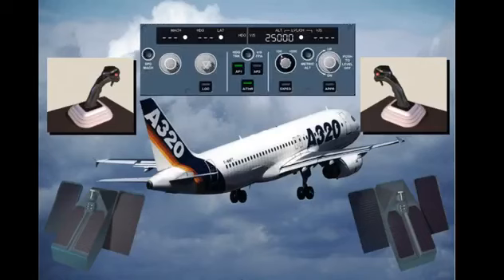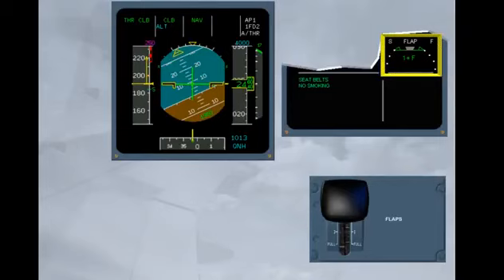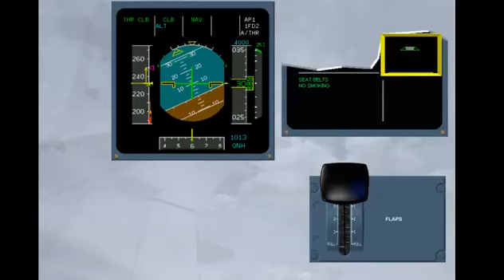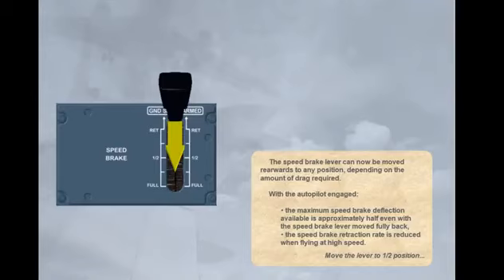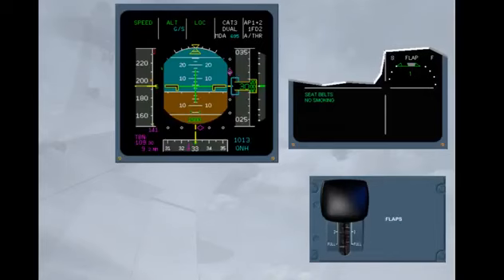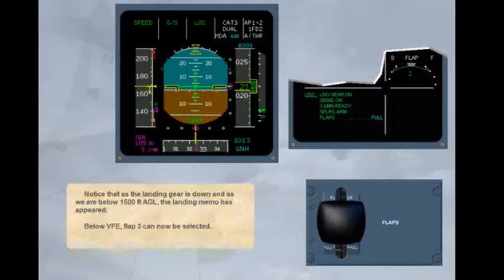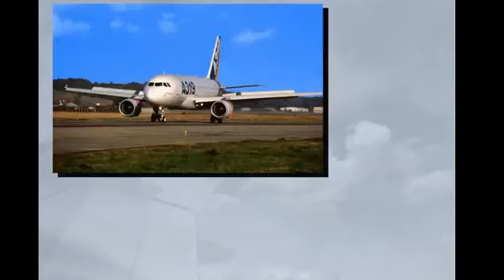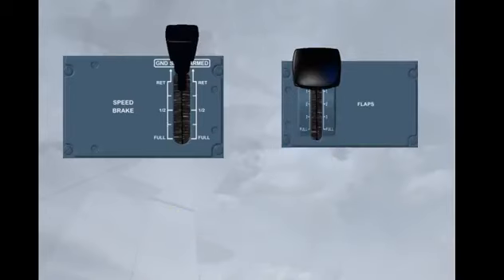Flight Controls Normal Operation B CBT A320